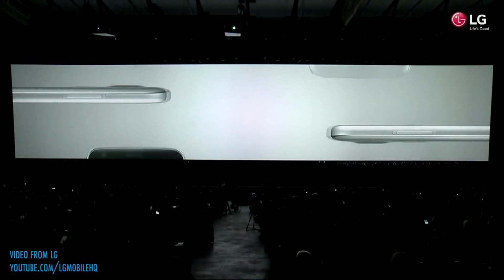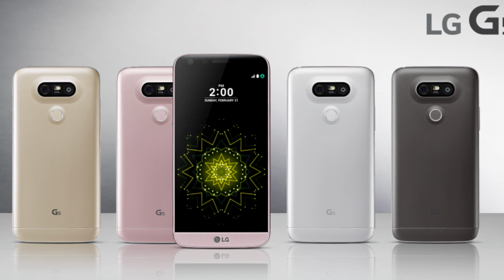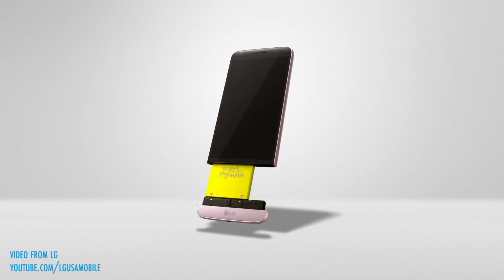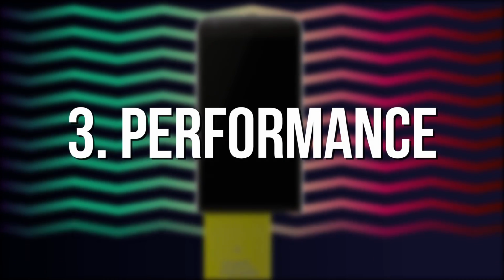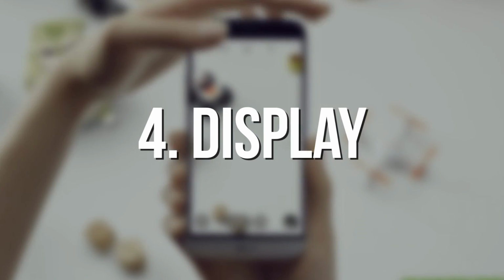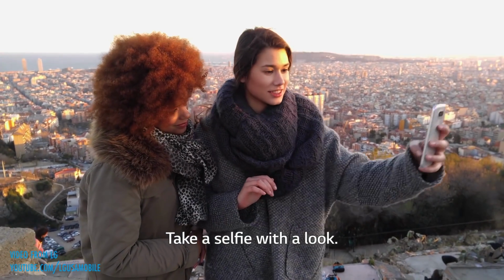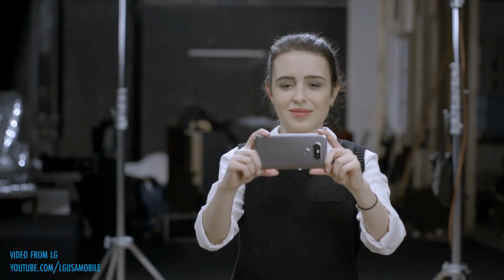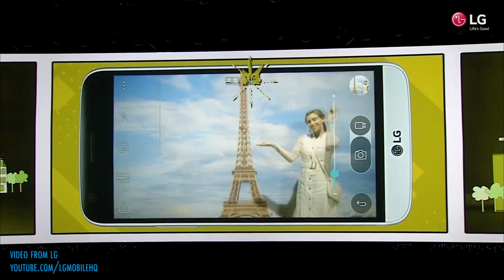Top 5 LG G5 New Features!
We look at the top 5 new features on the LG G5, which is one of the most innovative phones we’ve seen in a long time!

Send Products To:
PhoneBuff
23811 Washington Ave 110-394